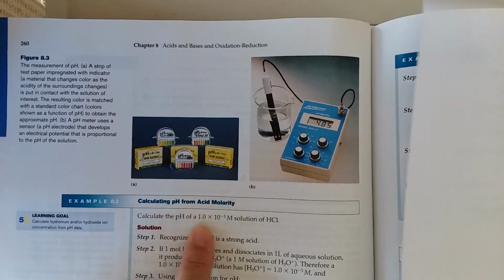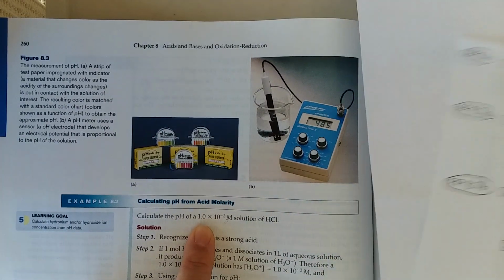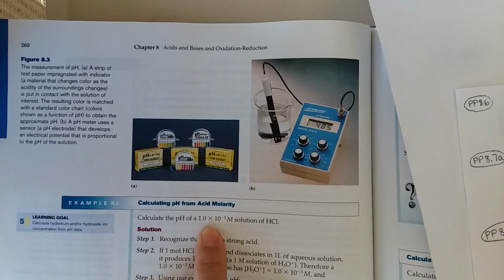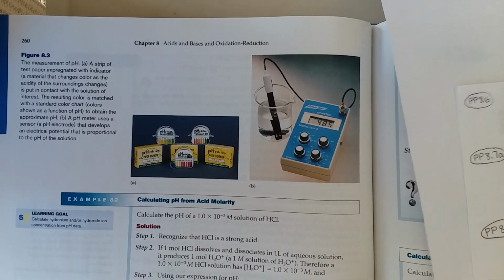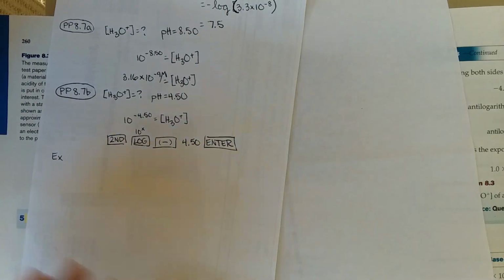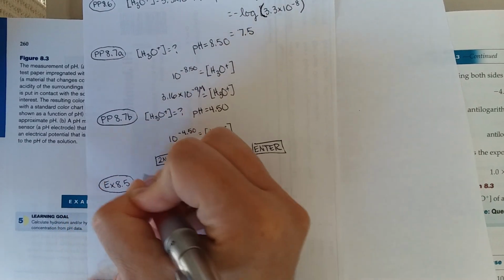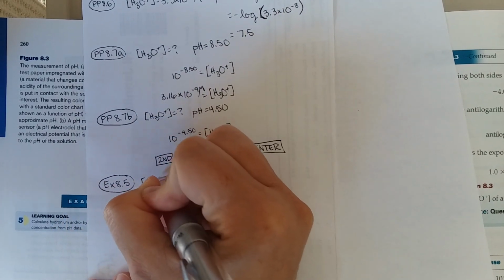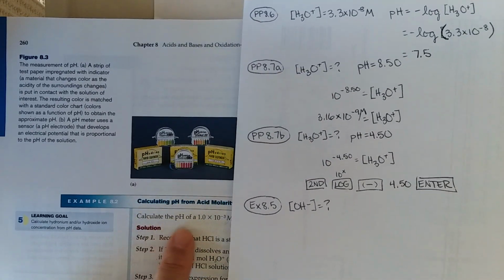Fund Chem 1: 8.2 pH 7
Q 8.5 Calculate [OH-] of solution in Example 8.2.

Q 8.6 Calculate  [OH-] of solution in Example 8.3.